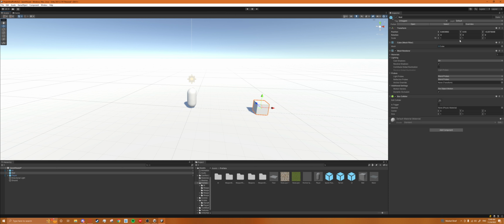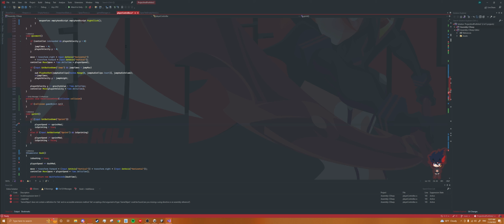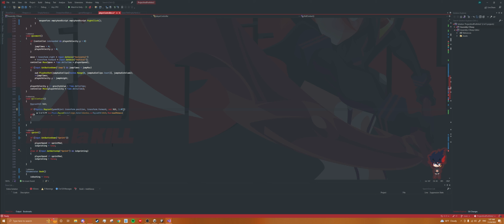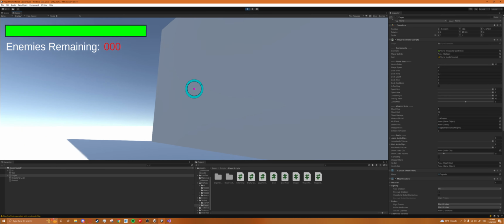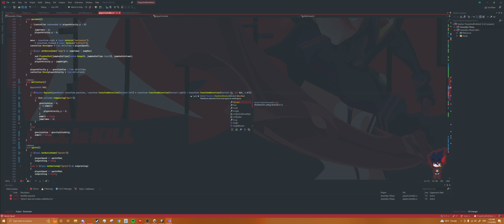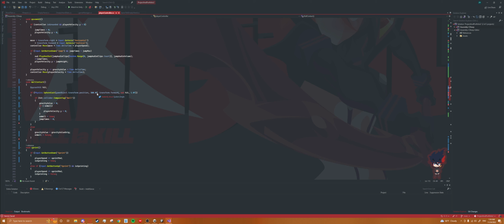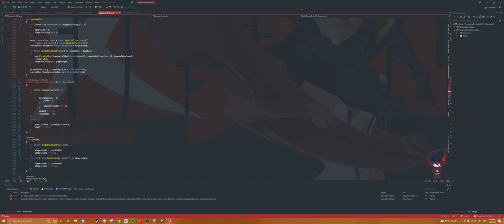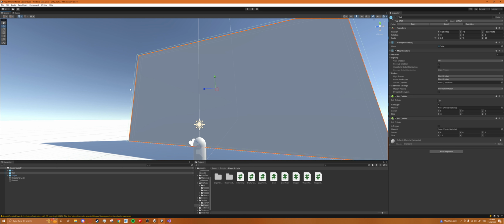Unity Project Stuff Episode 2 (A Less Funny Name)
Two Episodes in two days? What a weird guy